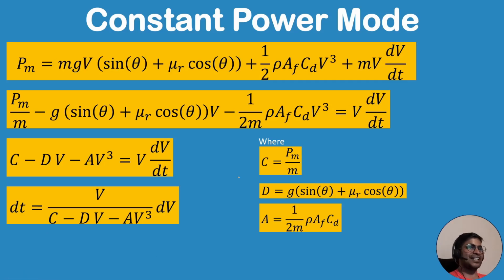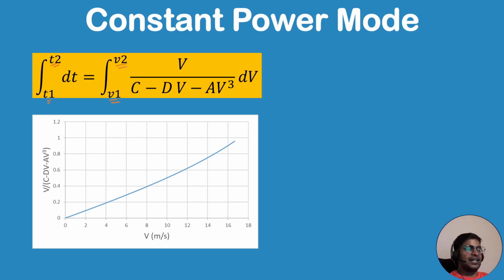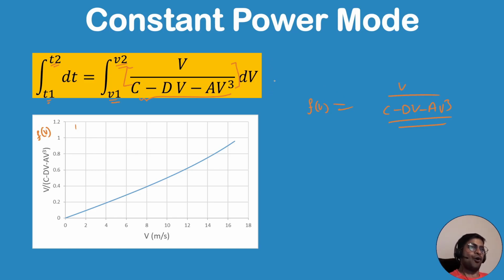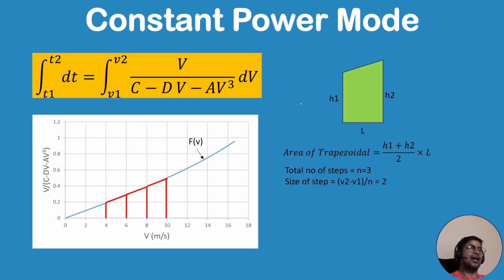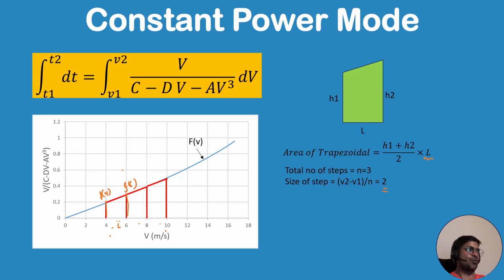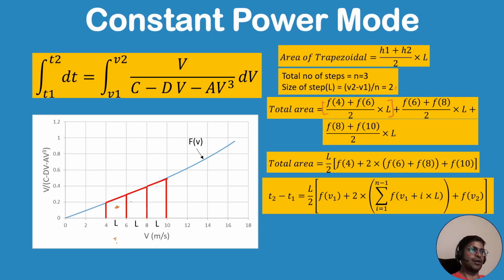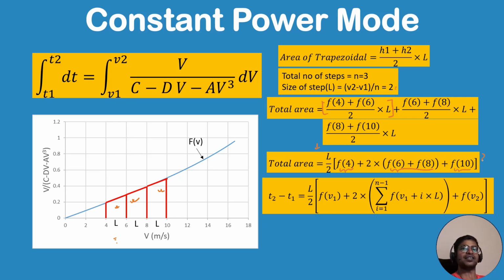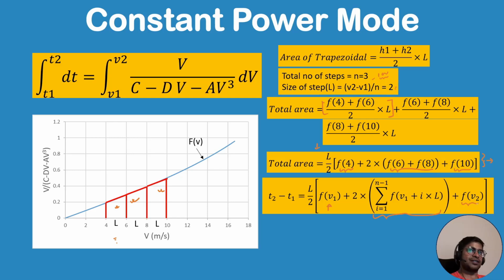Acceleration Performance of Vehicle Part -3 | 23 | Electric Motor Sizing Based on Vehicle Dynamics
In this video, we dive deep into calculating acceleration time in the constant power region using numerical integration. We’ll derive the formula step-by-step, apply the trapezoidal rule for area under the curve, and show how this method can accurately estimate vehicle performance in real-world scenarios.